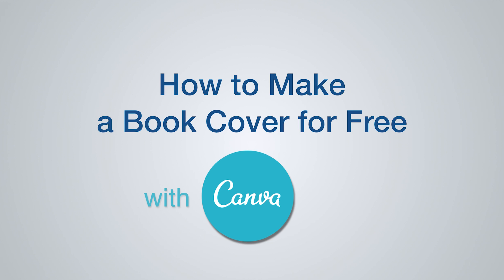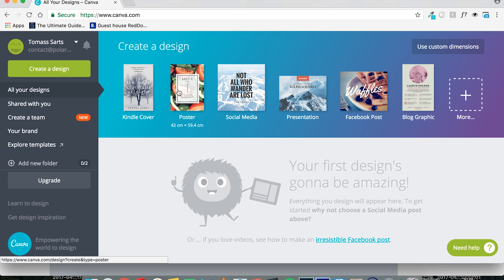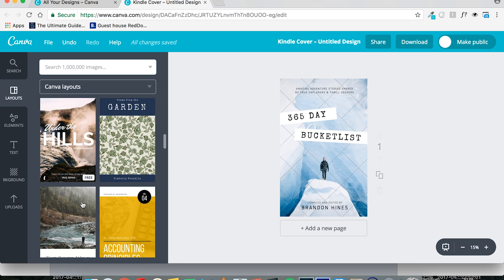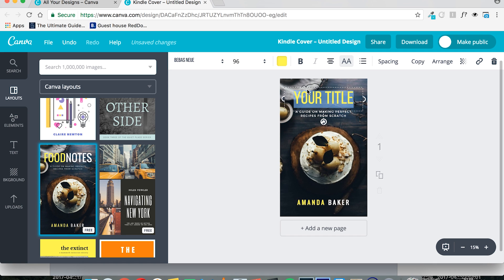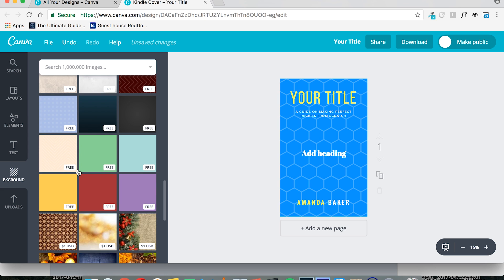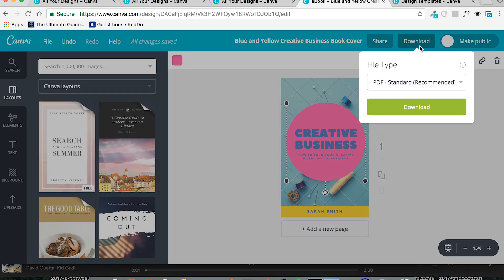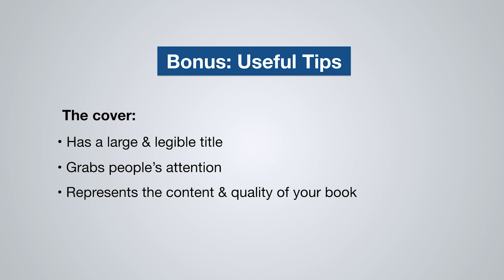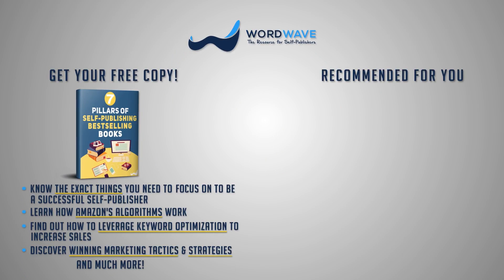How to Make a Book Cover for Free with Canva (No Skills Required)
Learn to make a book cover with Canva.

Canva is:
- Super simple graphic design tool
- Web-based - use in your browser

- Pay only for premium graphic elements

Amazon Kindle eBook Cover Formatting Requirements